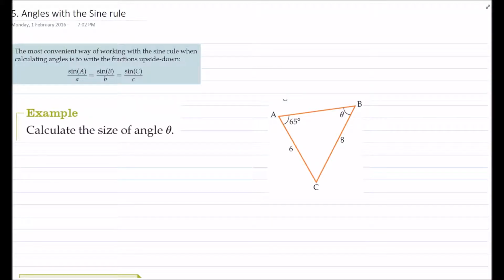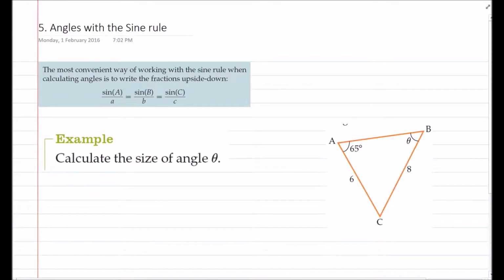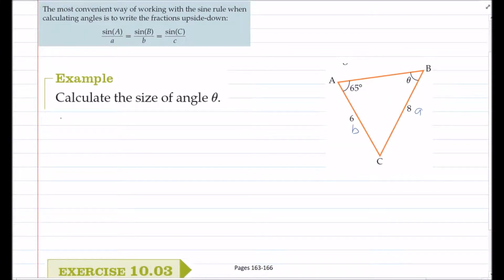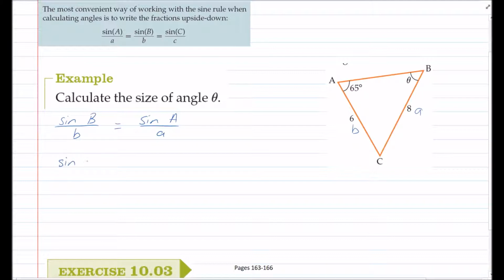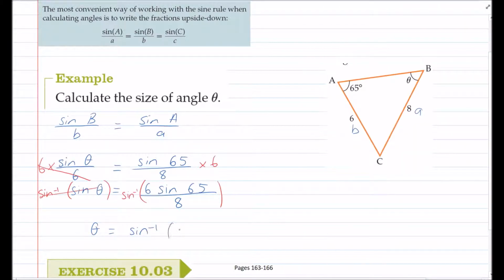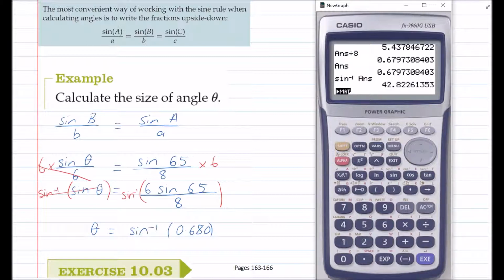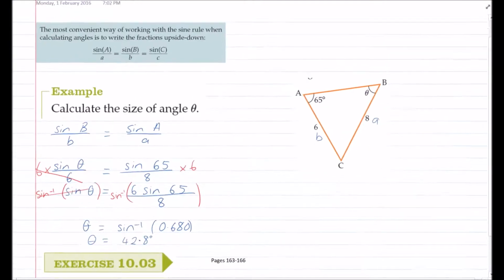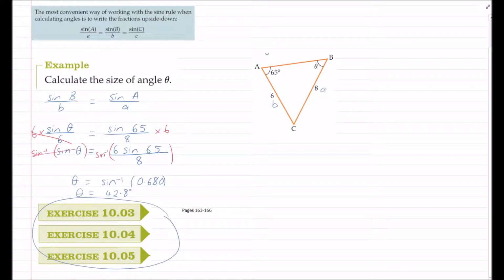Sine rule angles